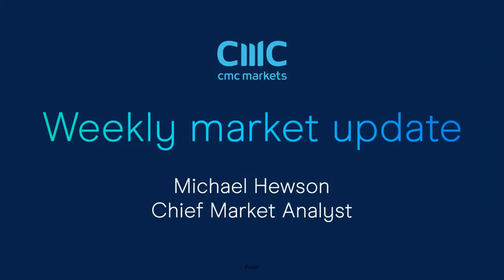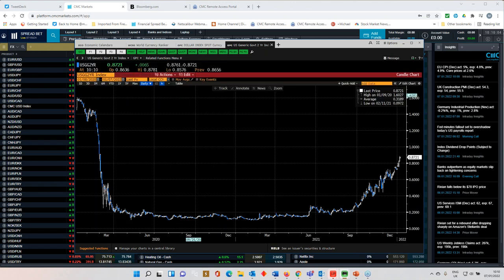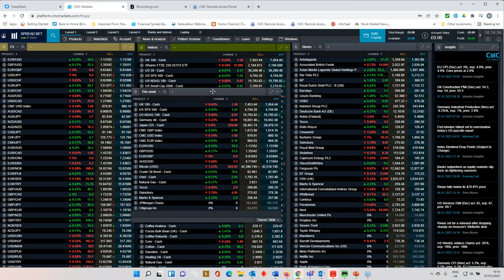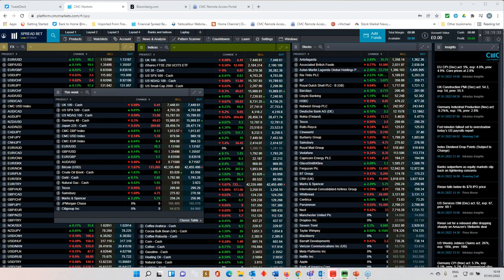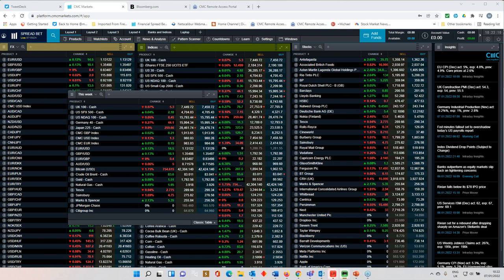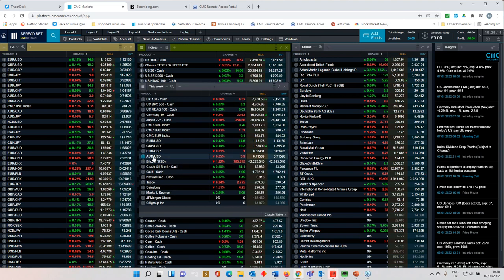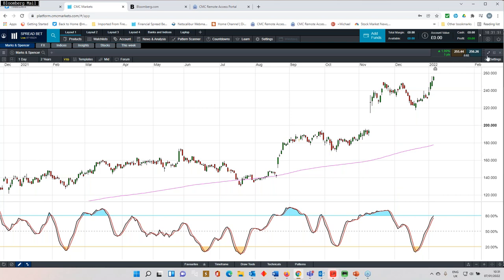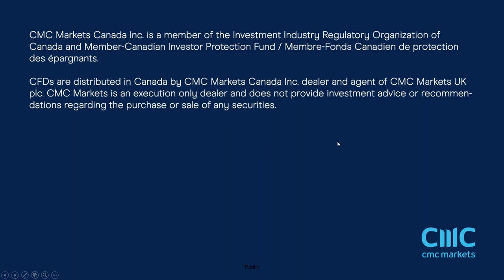US inflation; China Trade; Tesco, Sainsbury's, M&S, JPMorgan results - w/c 10 January 2022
CMC Markets' chief market analyst Michael Hewson assesses the first trading week of 2022, and looks forward to key events in the week ahead, including:
- US inflation data, as the release of the latest US CPI numbers focuses attention on a possible interest rate rise;
- quarterly results from Sainsbury's, Tesco, Marks & Spencer, JPMorgan Chase and Citigroup;
Plus, he also discusses key levels on all the major currencies, indices and commodities.